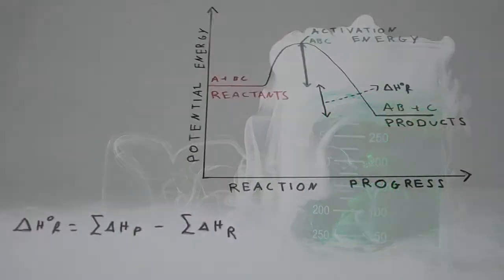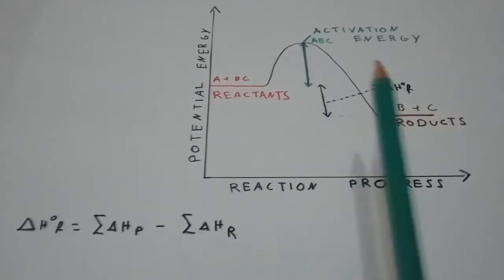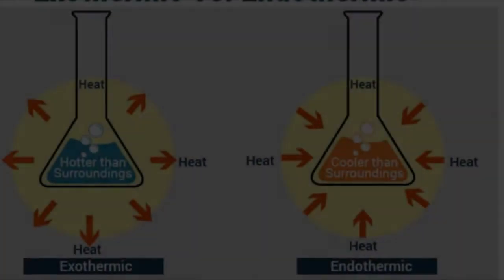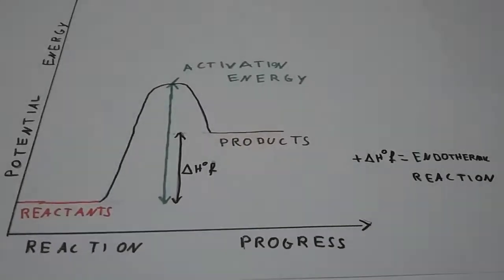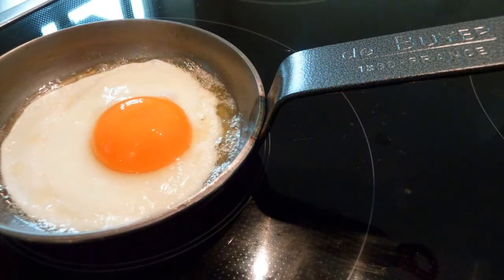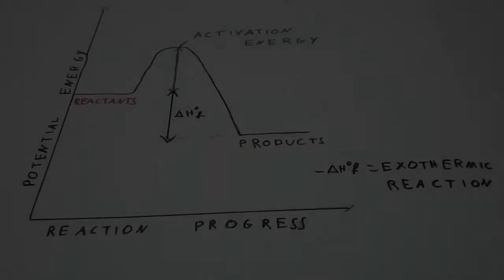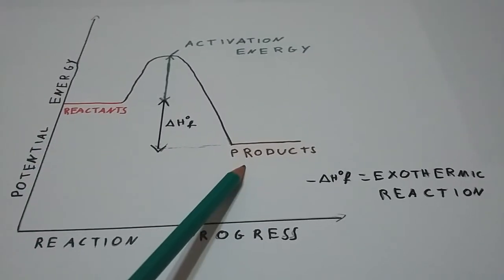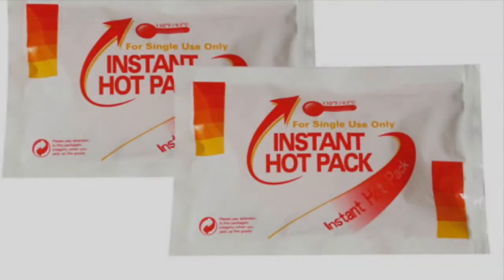3 Minute Science 2018: Endothermic & Exothermic reactions by Isard Sokoli & Ajdina Grizhja from HRP